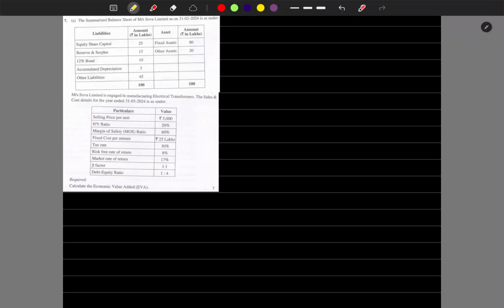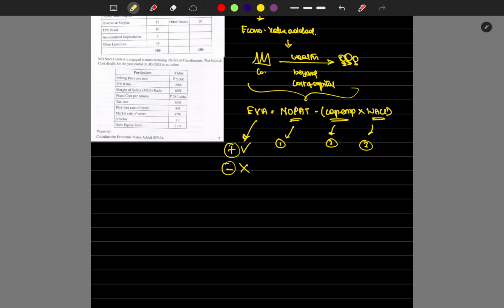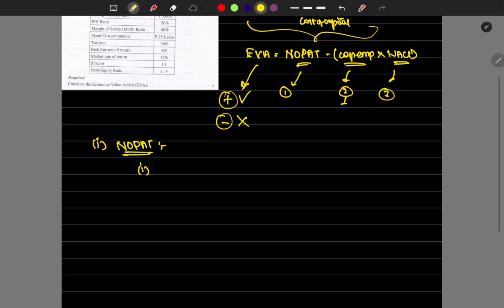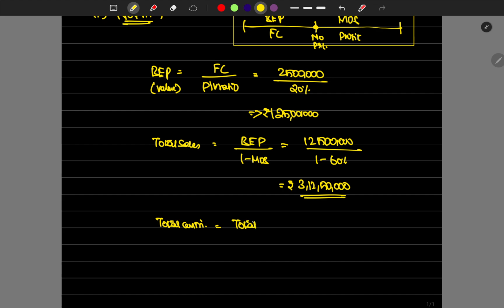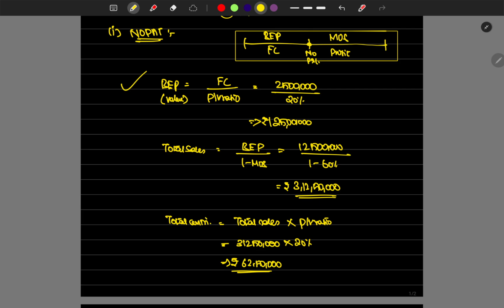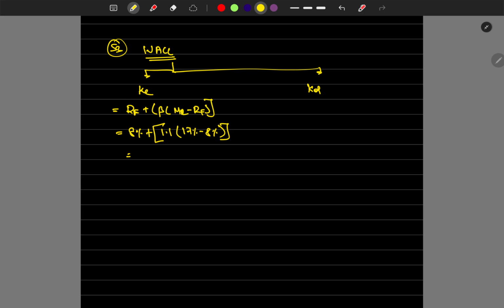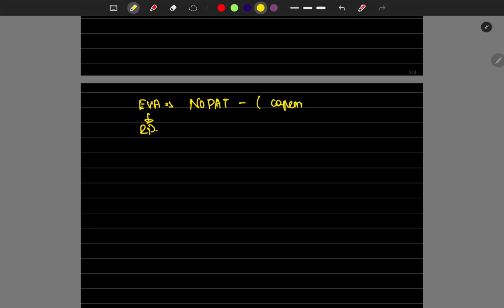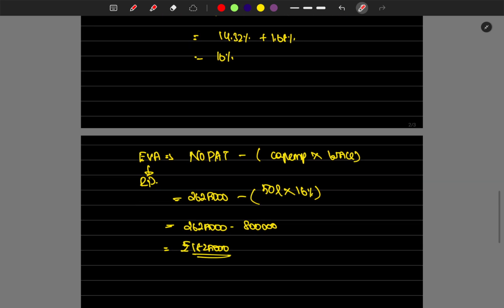EVA - JUNE 24 attempt problem solved with concept | CMA INTER | MGMT ACCOUNTING